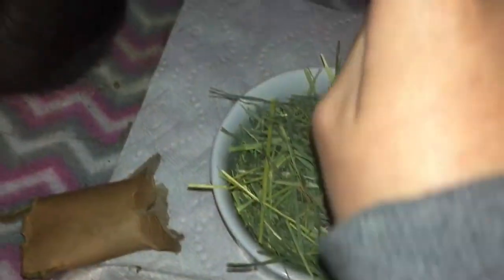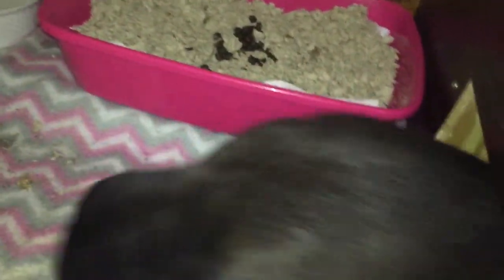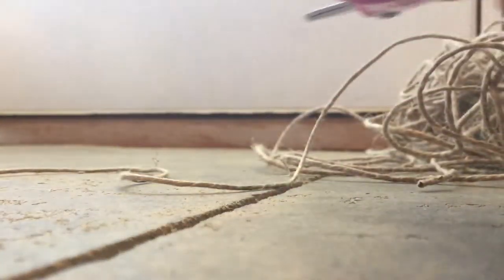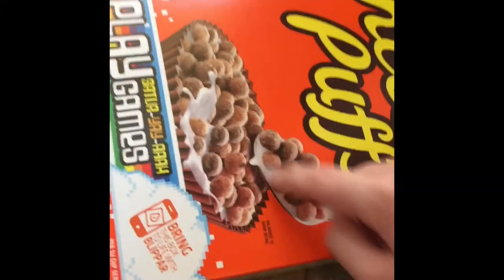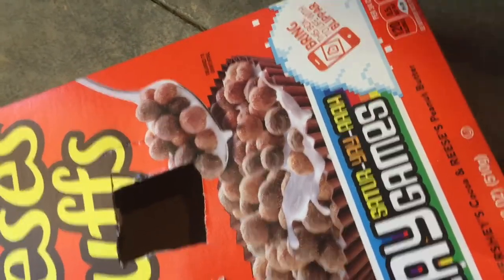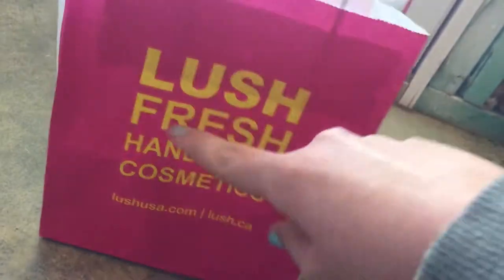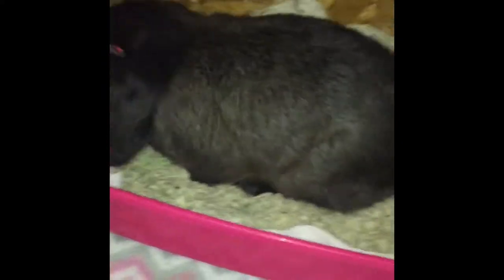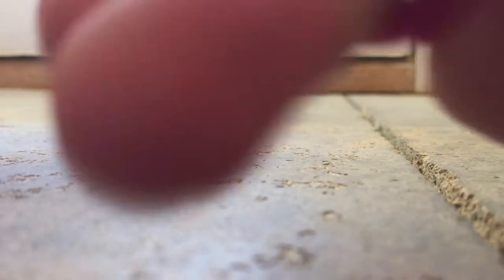3 DIY HAY RACKS + 2 HAY RACKS YOU MAY HAVE AT HOME